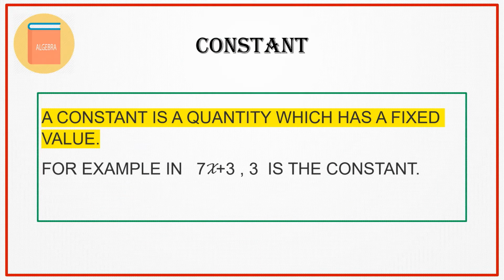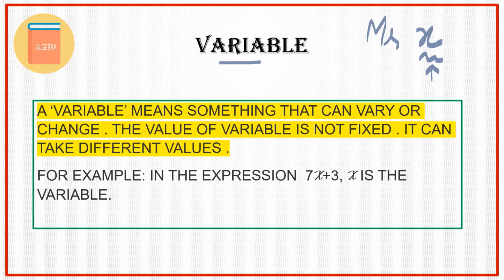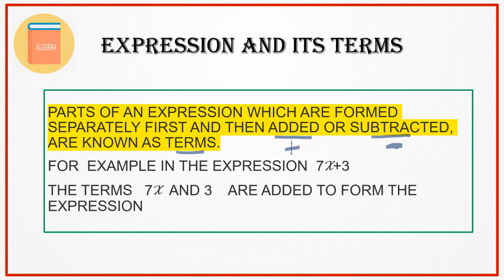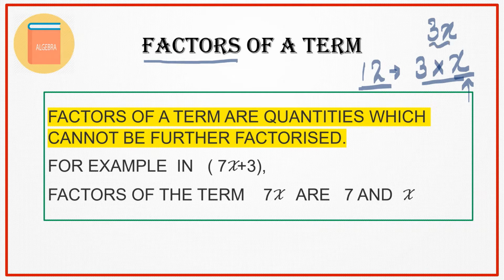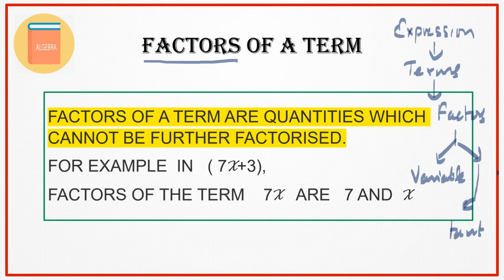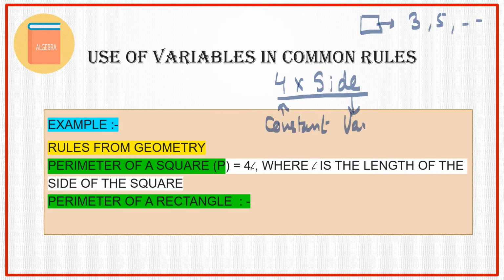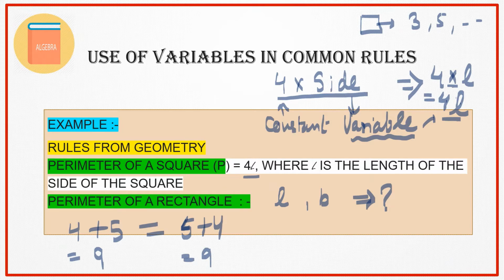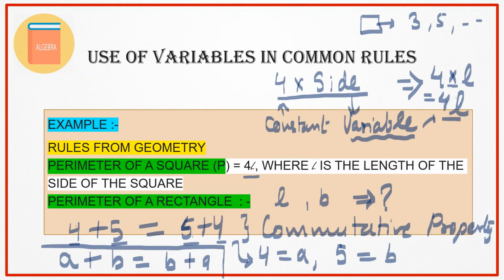INTRODUCTION TO ALGEBRA